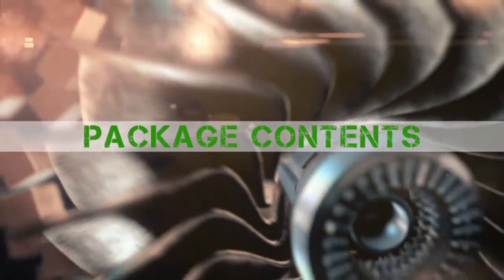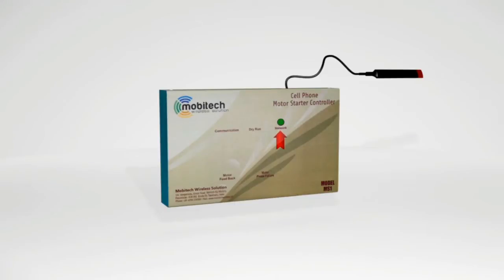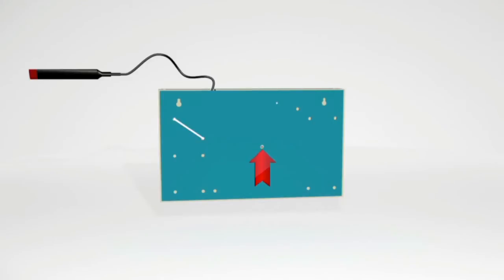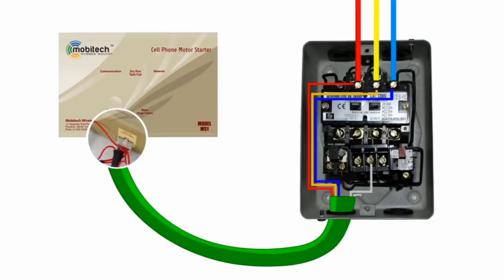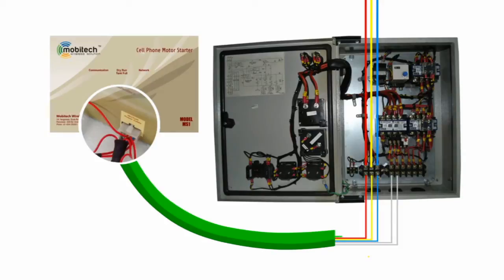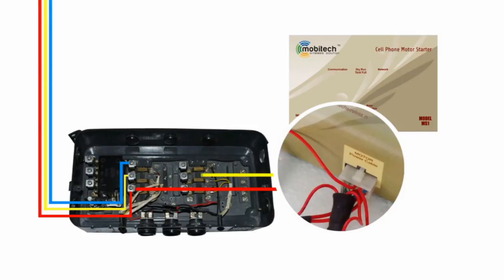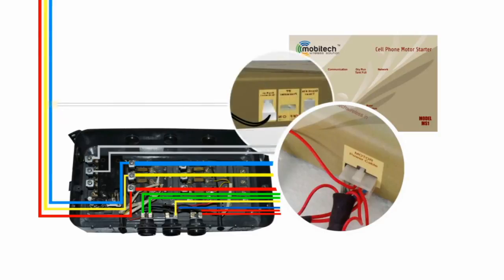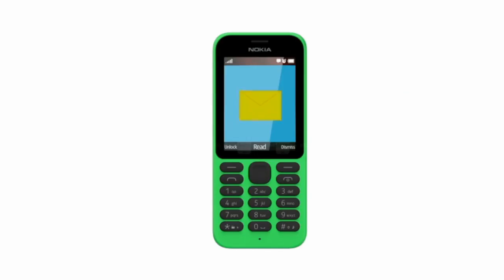Mobitech wireless solution-Cell phone motor starter-Model: MS1 English Installation guide